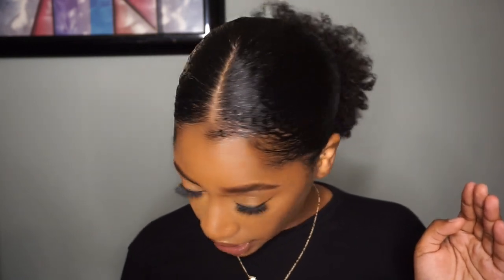Edge Booster Gel Review | My Final Thoughts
In this video I give you my final thoughts on the Edge Booster Gel by Style Factor.